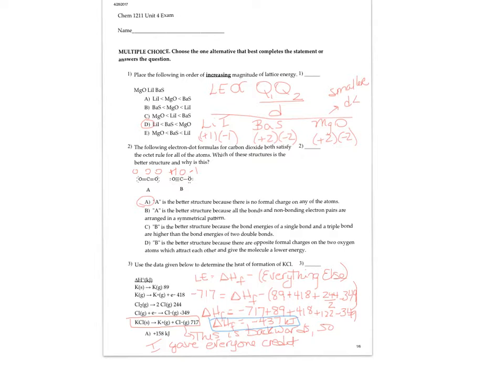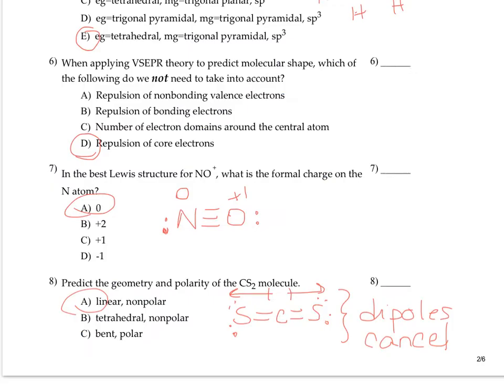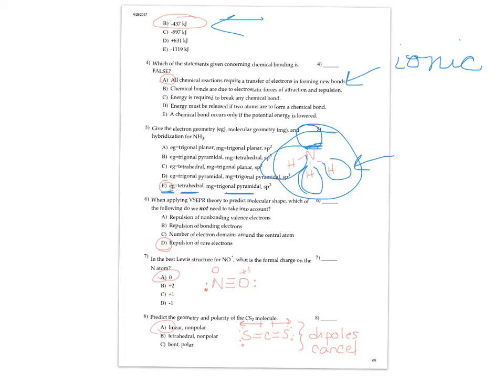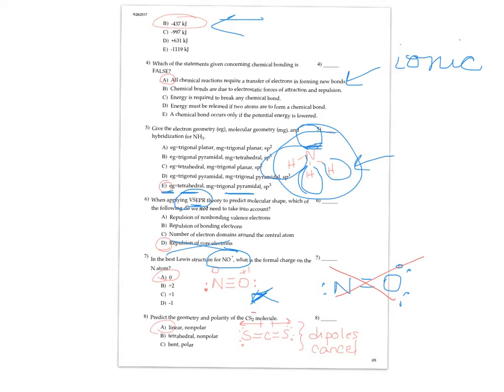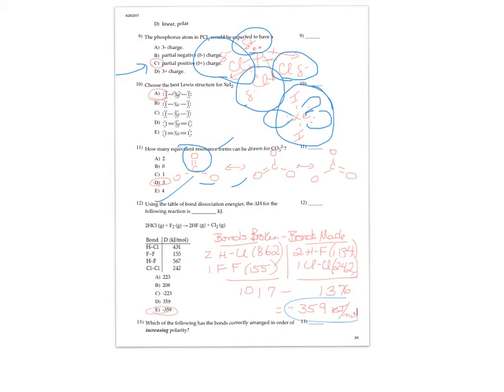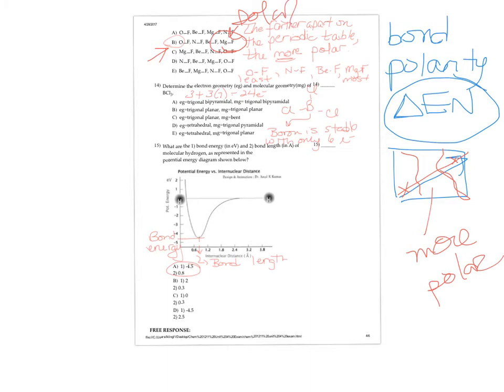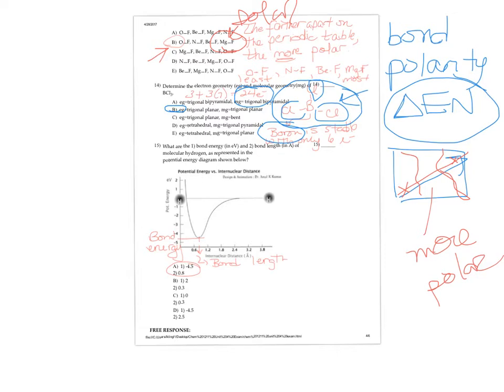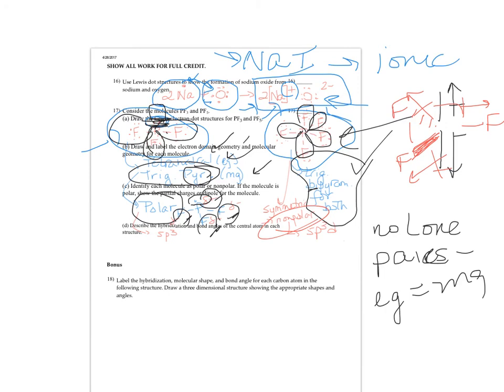CHEM 1211 Unit 4 Exam Answer key